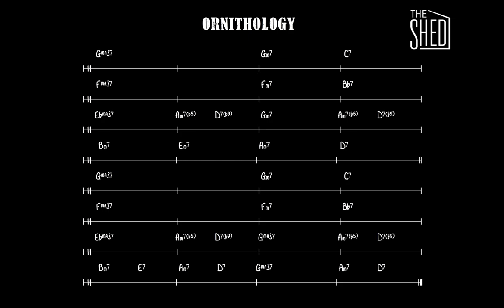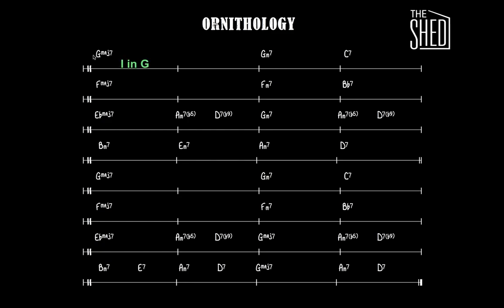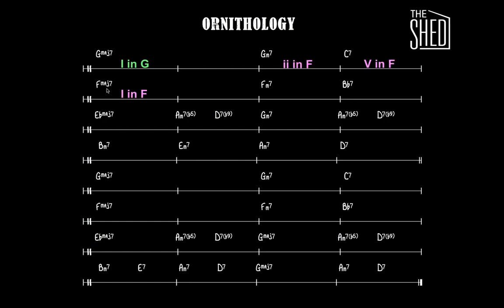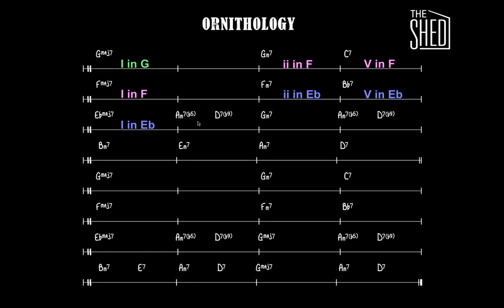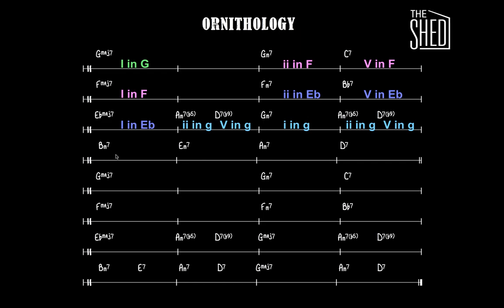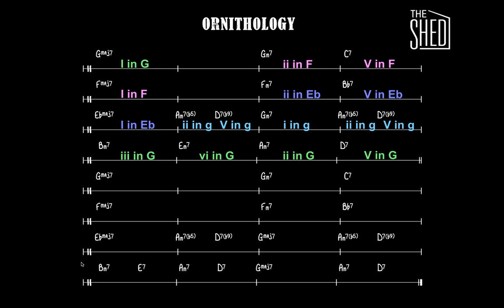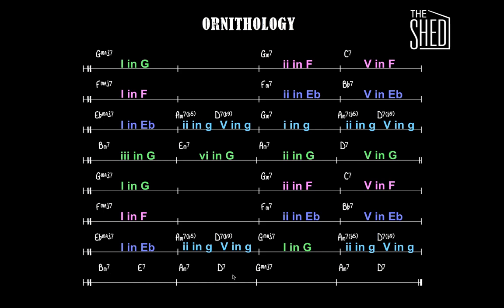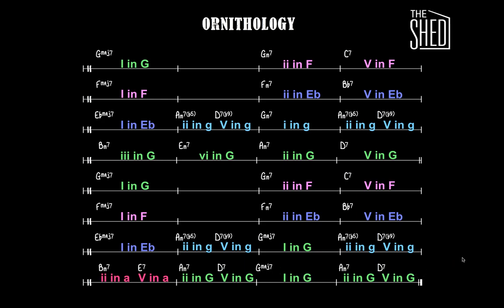Chord Analysis of Ornithology